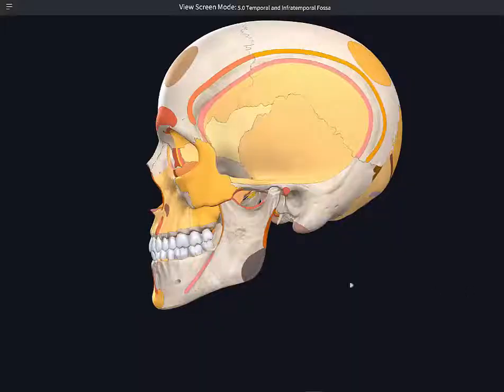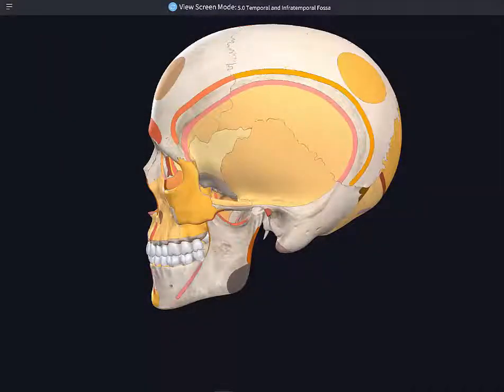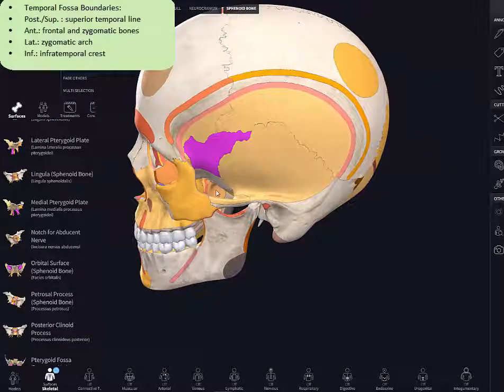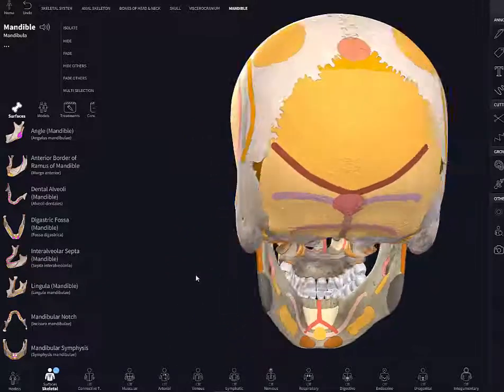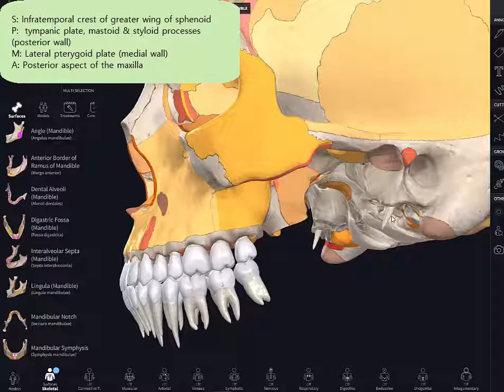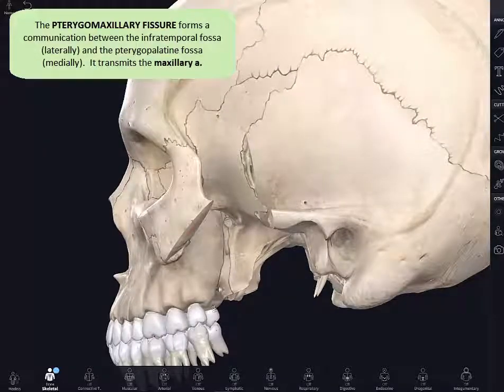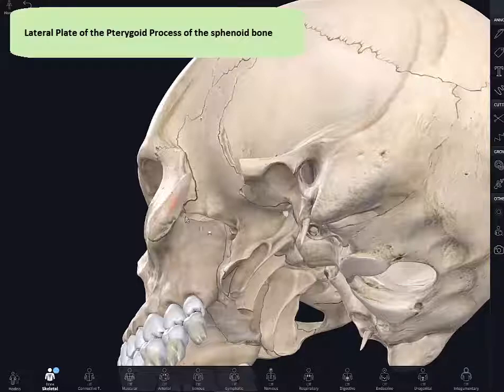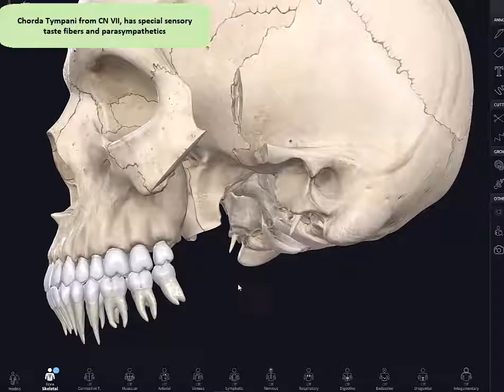5a Overview of the Infratemporal Fossa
infratemporal fossa